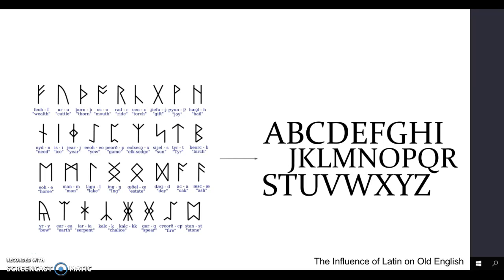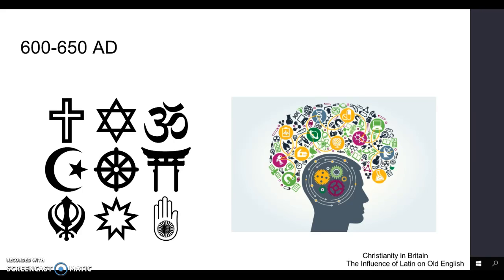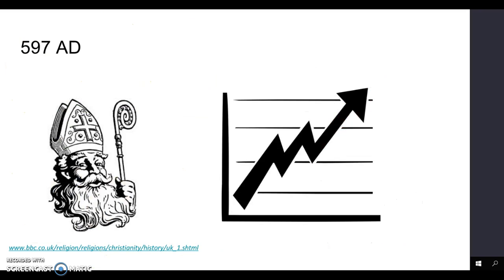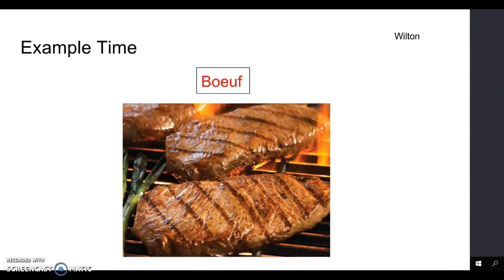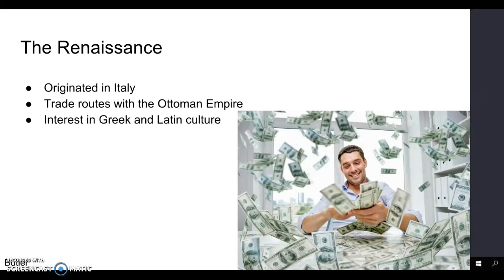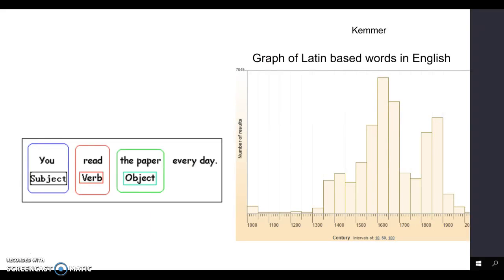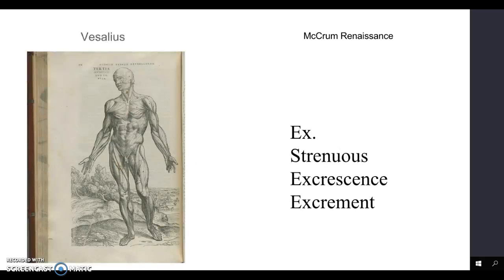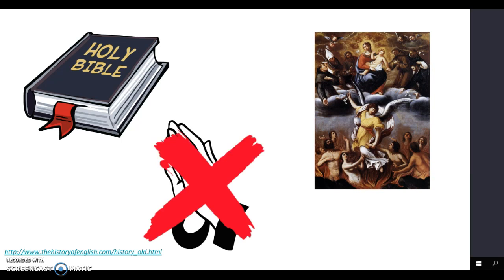Latin in the Evolution of the English Language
Latin 3